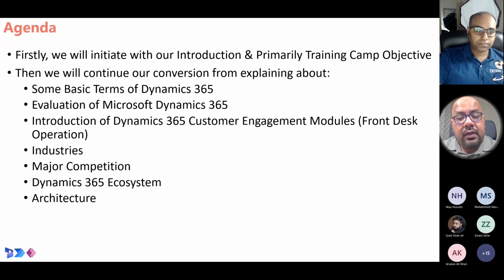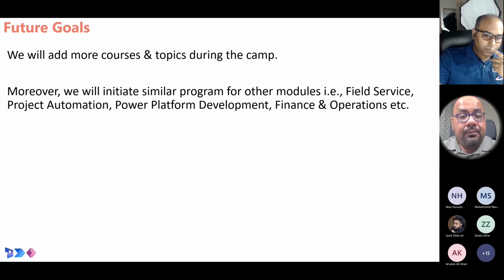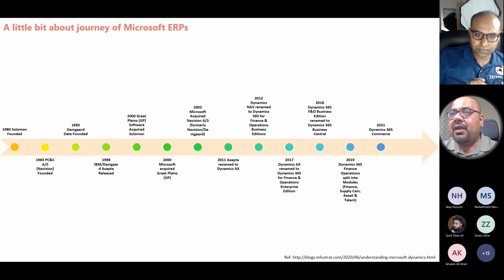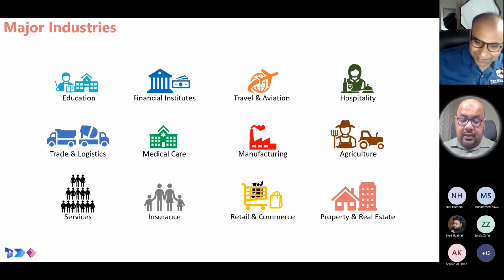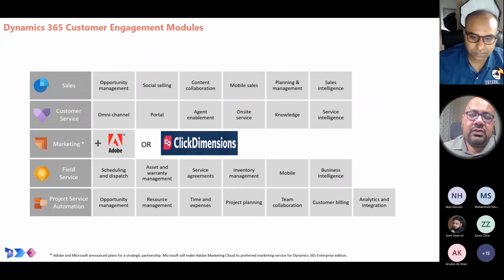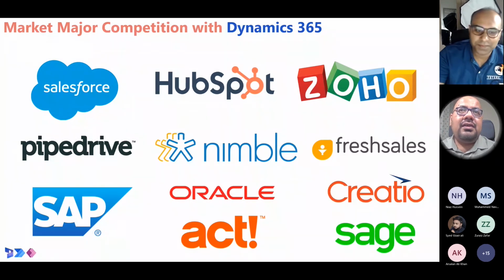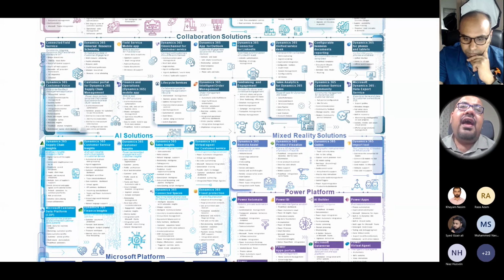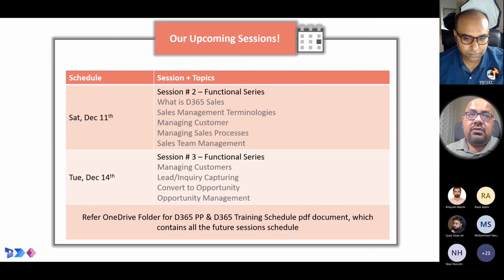Session - 1 Kickoff & Basics of Microsoft Dynamics - Dynamics 365 & Power Platform Training Camp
1) Some Basic Terms of Microsoft Dynamics 365
2) Evaluation of Microsoft Dynamics 365
3) Introduction of Dynamics 365 Customer Engagement Modules (Front Desk Operation)
4) Industries
5) Major Competition
6) Dynamics 365 Ecosystem
7) Architecture
8) Q/A during the session.